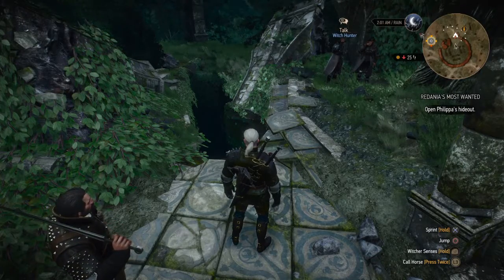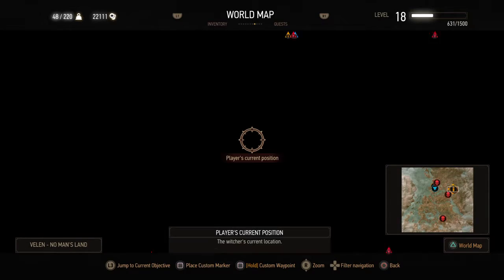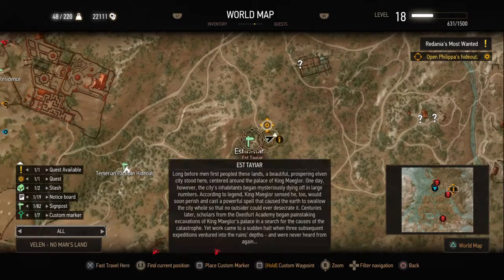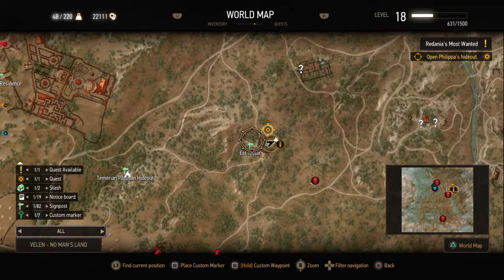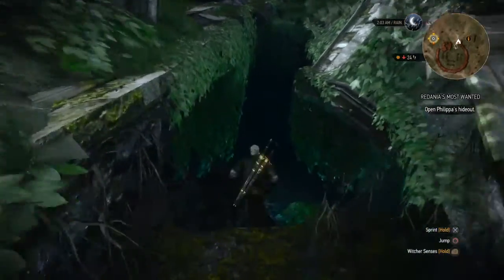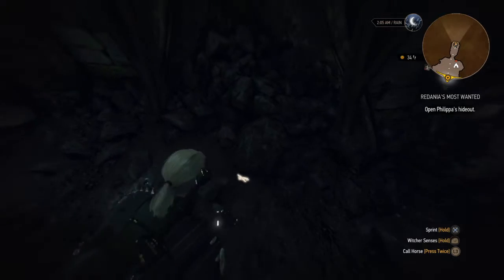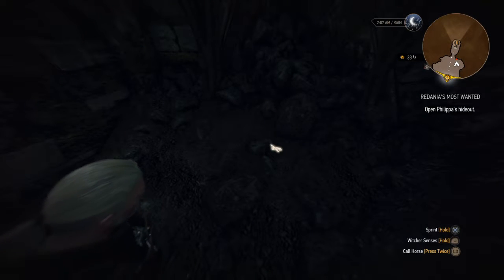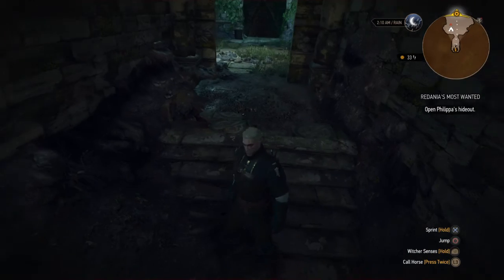The Witcher 3: ELF TEMPLE QUESTION CAN ANYONE ANSWER IT!!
I have a question that needs answered please help. If you do know can you show me how in a reply video.